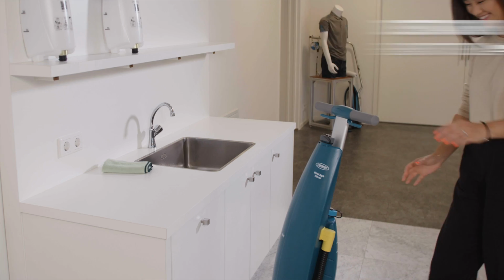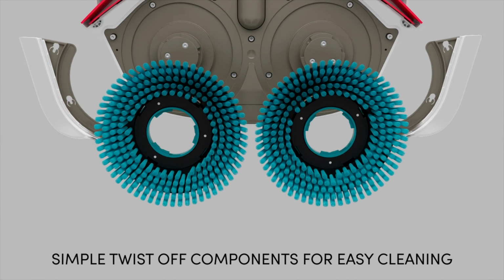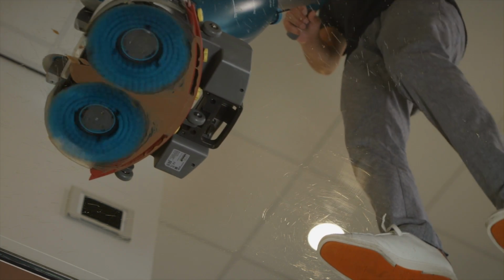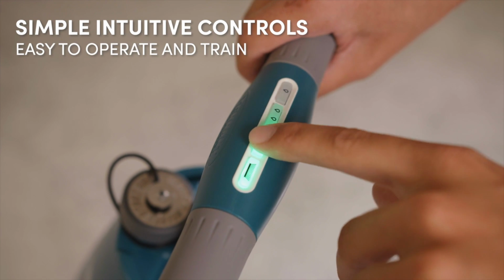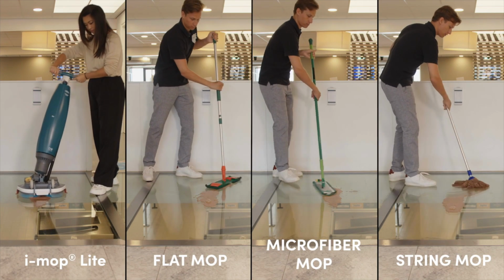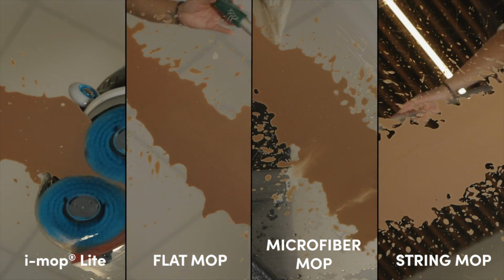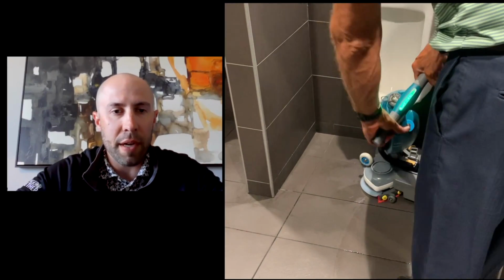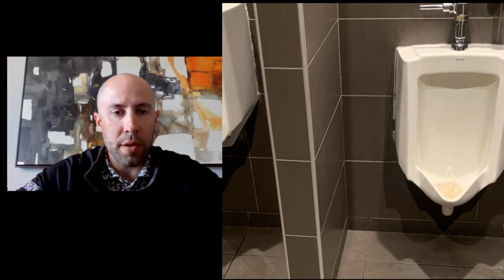A Better Mop: The Inside Story From Tennant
Eric Facklam, senior global product manager at Tennant Company, describes how the innovative i-mop® scrubber is positively impacting the cleaning industry. With time savings leading to better productivity and increased cleanliness, cleaning hard floors in virtually any location just got easier. The i-mop is an easy—and fun—solution for your cleaning teams. For more information and to request a demo,